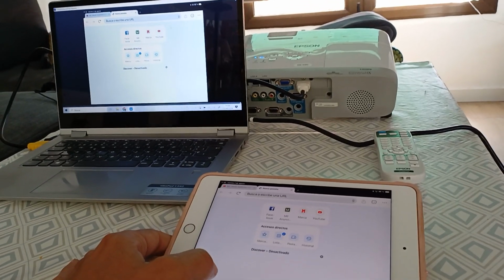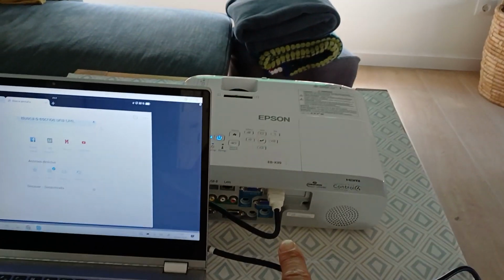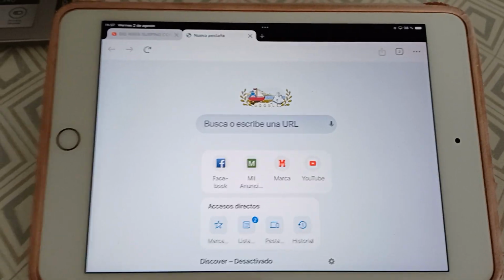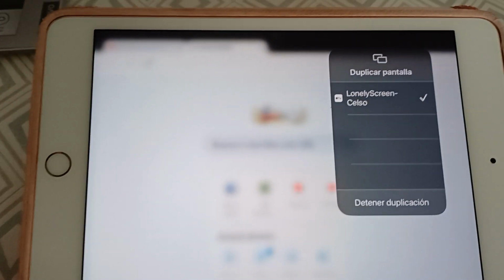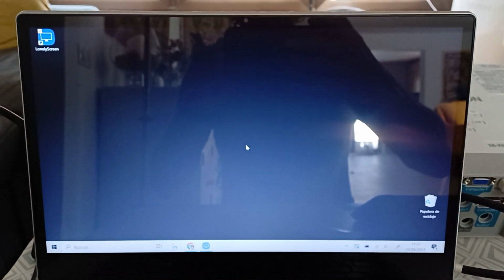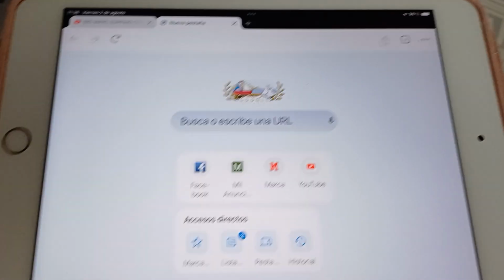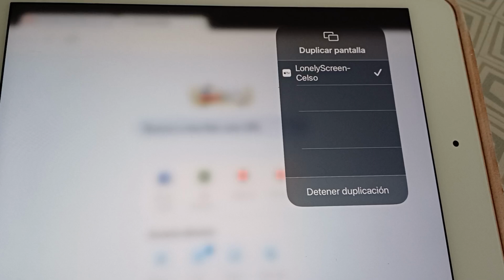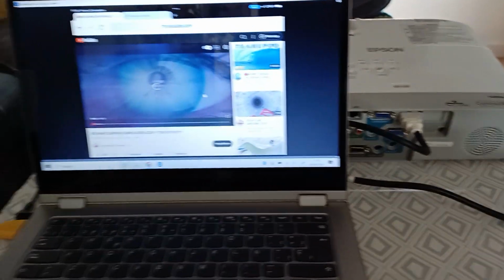How to send an Iphone or Ipad screen to a projector or computer with Lonely Screen.